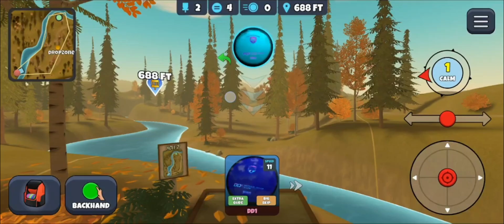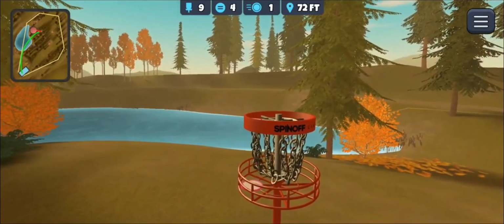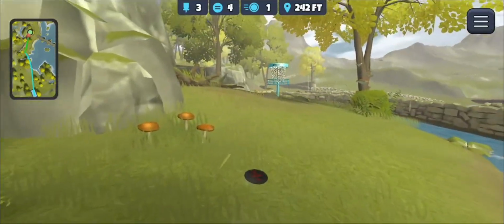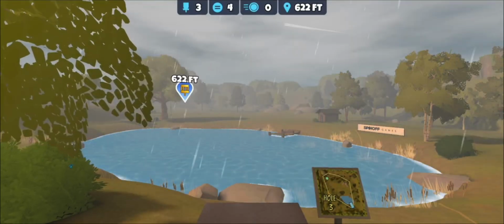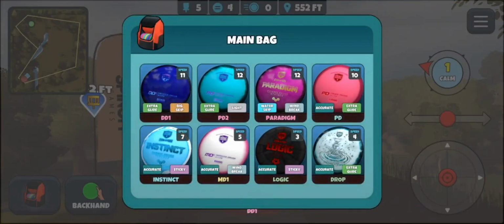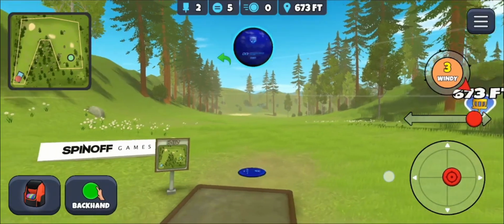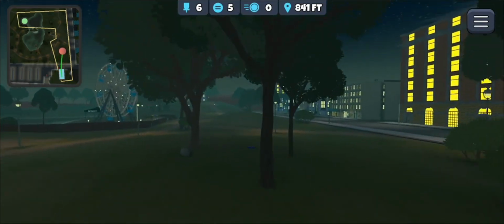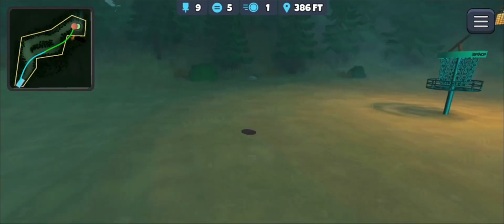Discmania Player's Tour in Disc Golf Valley - Week 1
Join these awesome Disc Golf Valley social media groups!

Enjoy this round of Disc Golf Valley! We play DGV Multiplayer, events, and do some instructional videos.